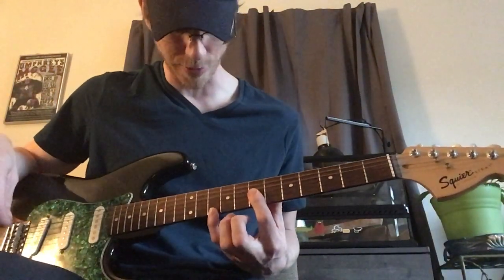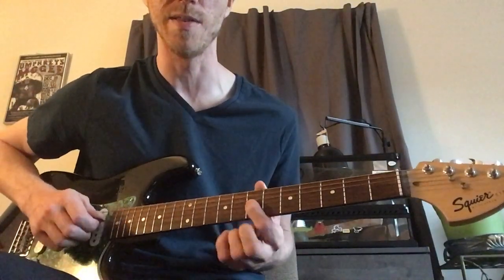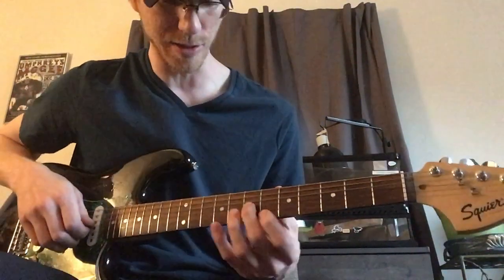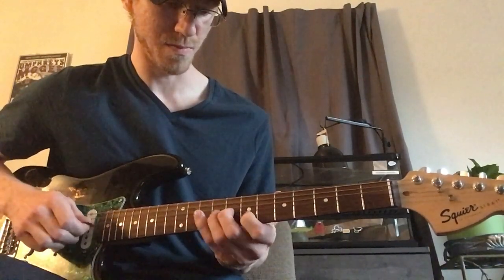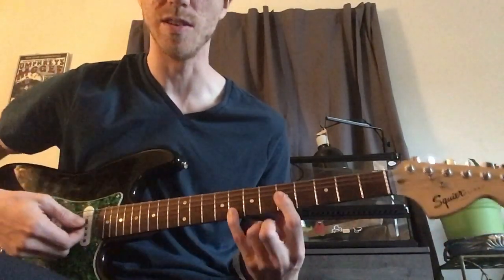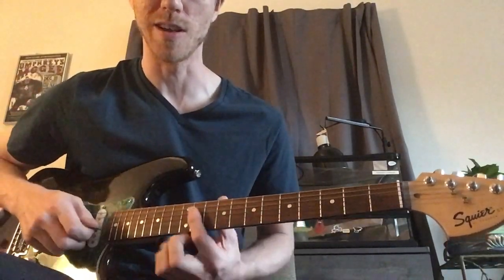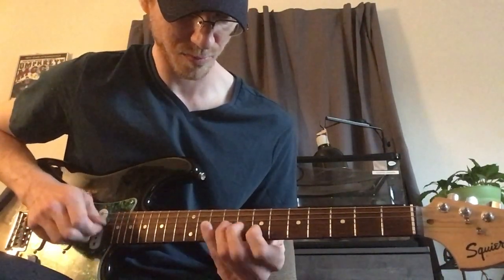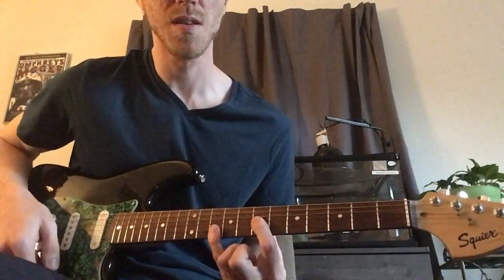Mozart - Figaro Warmup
Great major scale exercise with the opening line from Mozart’s Marriage of Figaro.